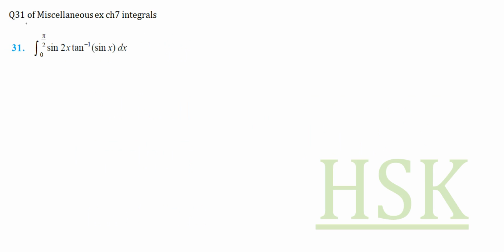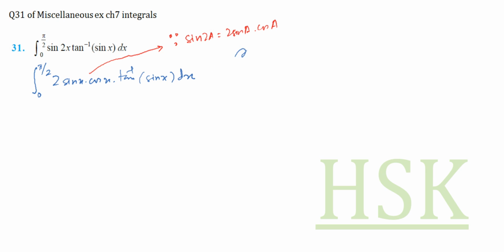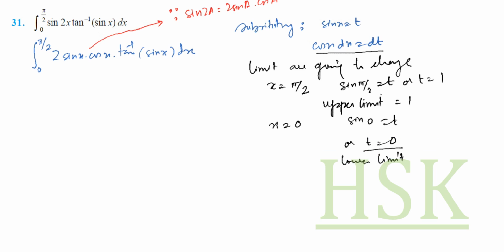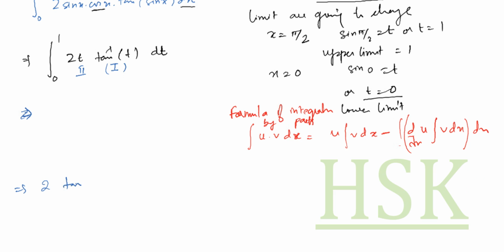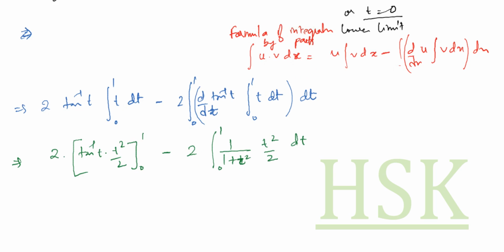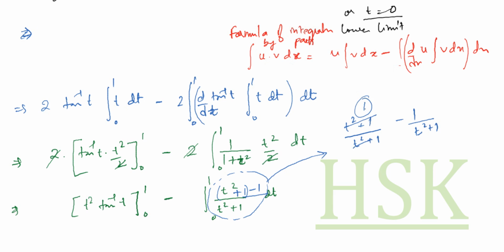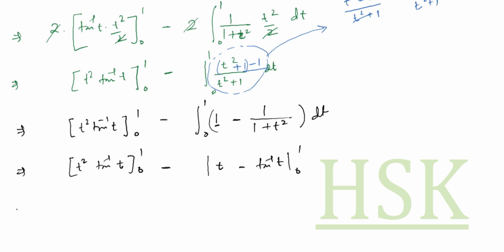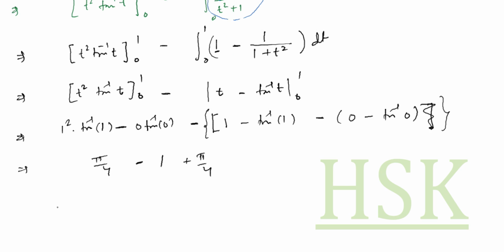ncerthelp for class12 ch7 misc ex q31